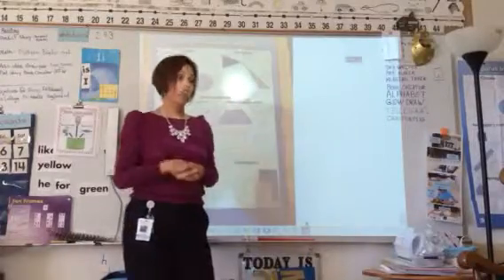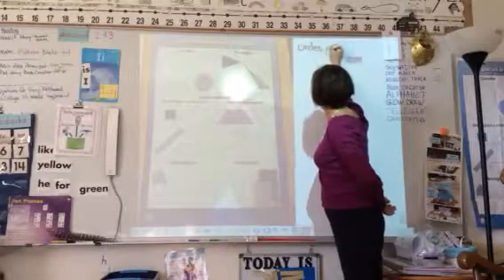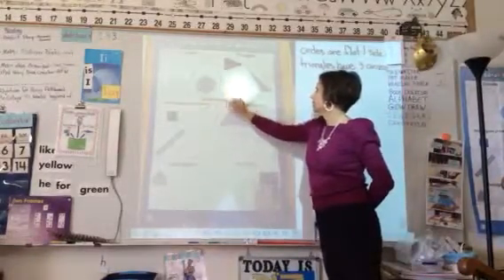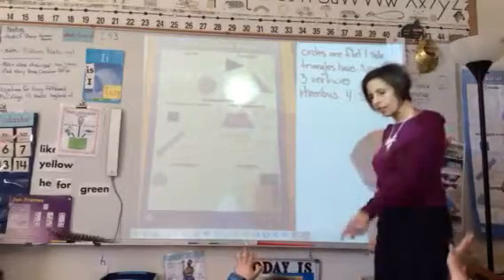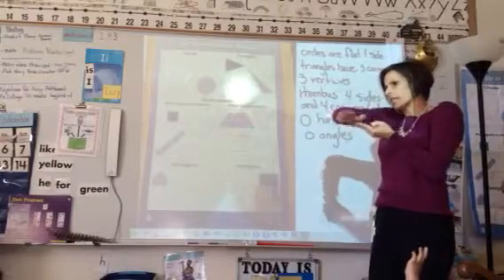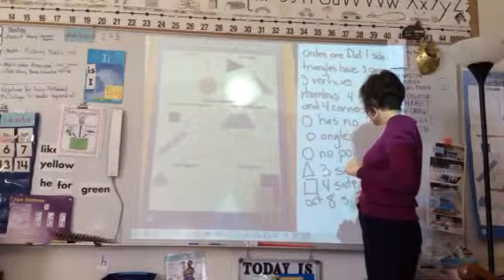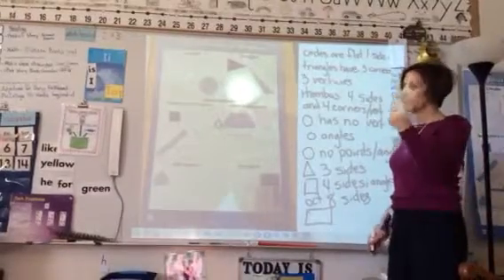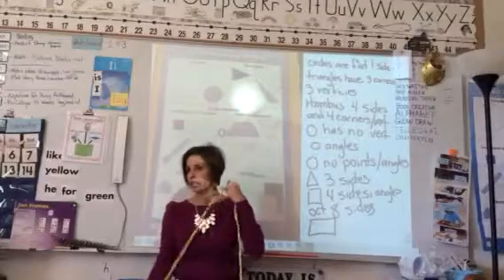EDM 3.3 shapes